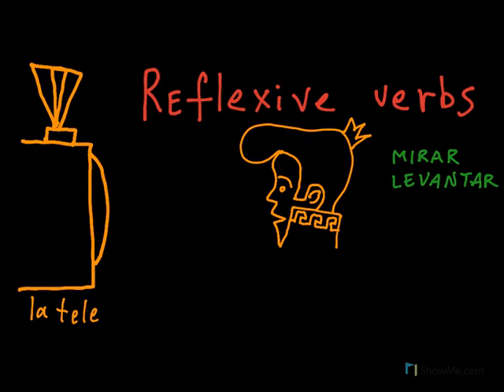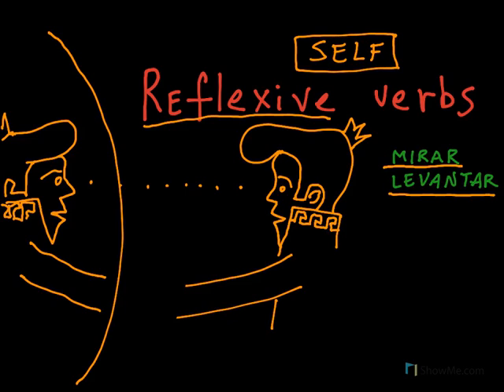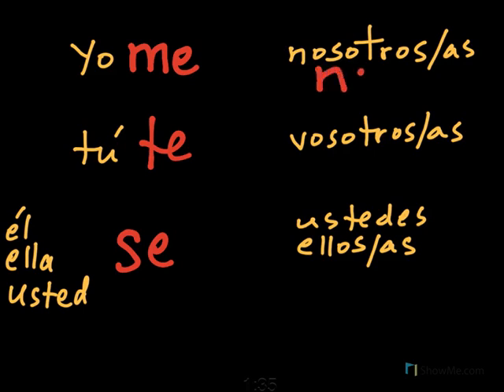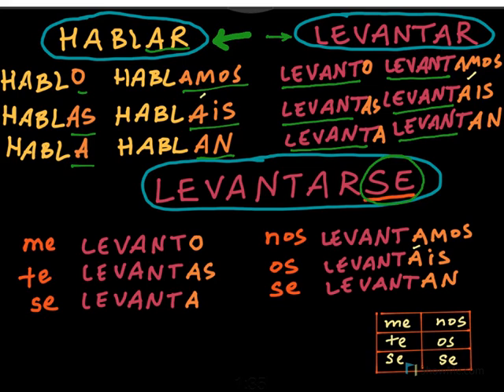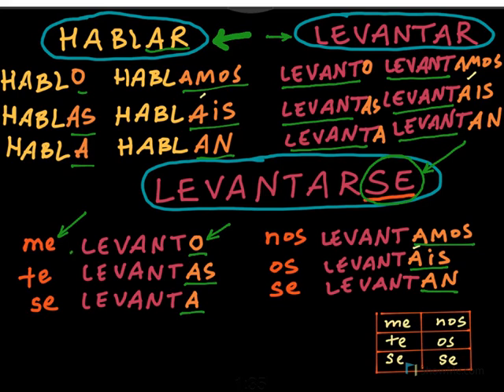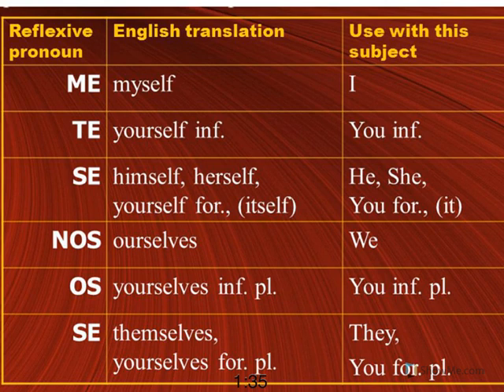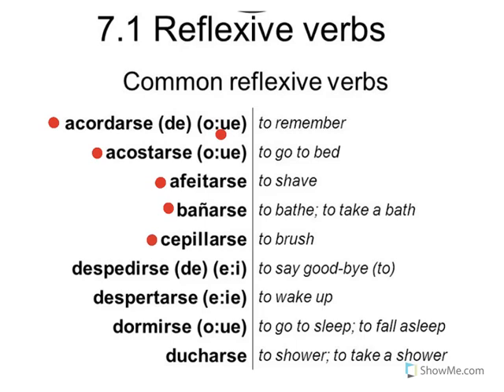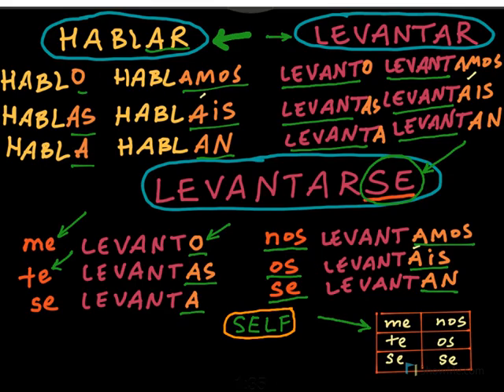Spanish Language Lessons: Reflexive Verbs and Pronouns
Spanish Language Lessons: Reflexive Verbs and Pronouns. Enjoy!